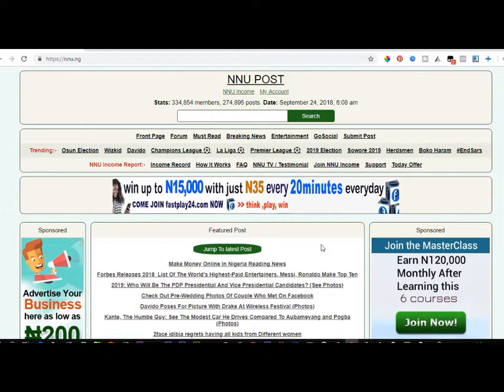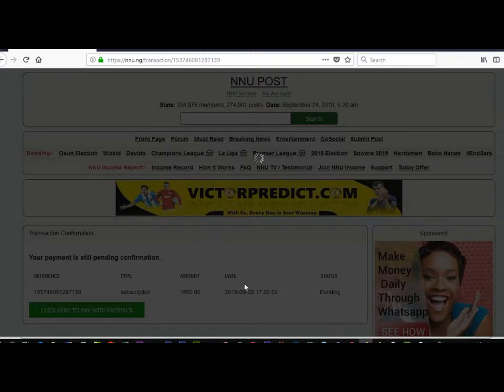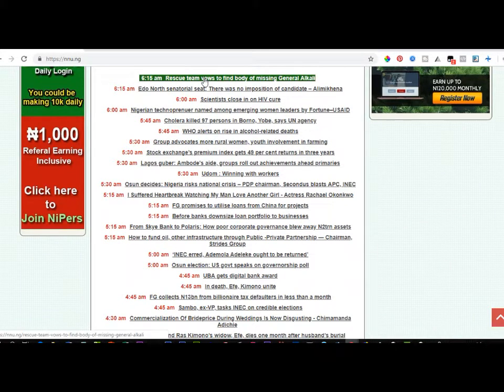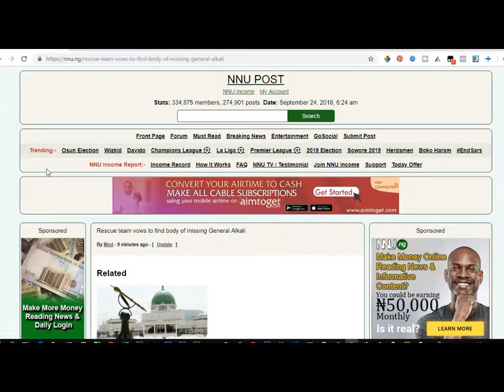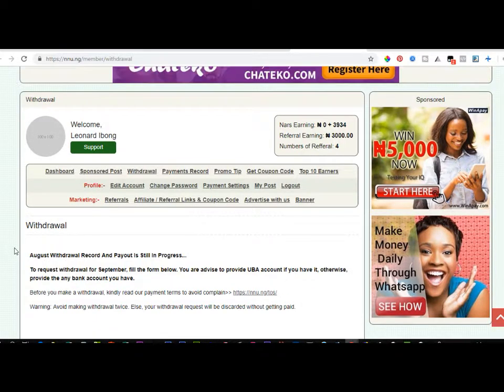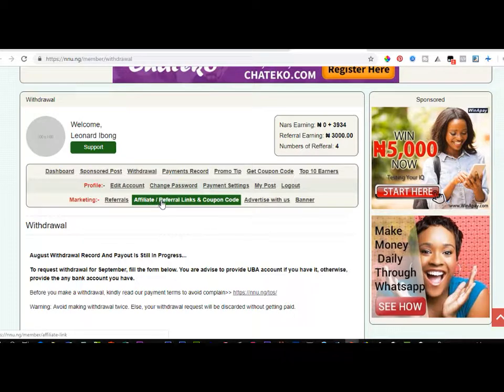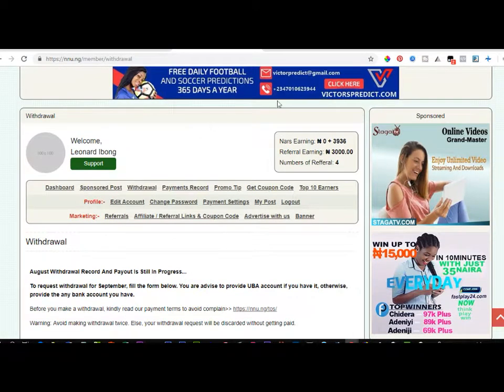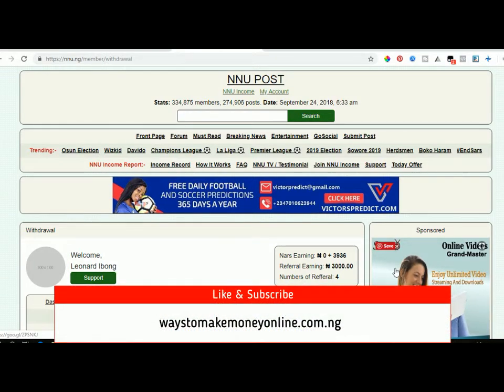NNU How to Comment, Withdraw, Share Post and Make Money Online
About this channel : My name is Leonard Agala I am a Digital Marketer and a Blogger and I’m the creator of the Genuine Ways to Make Money Online. I left school and my morning to night job to create a massive movement of people becoming financially free. It is my life goal to help millions of people realize there is a better life than being trapped somewhere trying to make ends meet. I teach how to make money online, I teach how to earn passive income, I teach how to create a blog with wordpress, I help set up blogs for people, i teach digital marketing and all these is to help you live the best life you can, with the freedom to do the things you want to do always. Come say hi on social media, I respond to every message and I always will.
Remember you can completely change your life at any time, you just need to start.
Use the comment section to air your opinion.